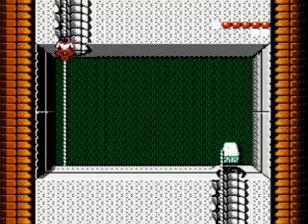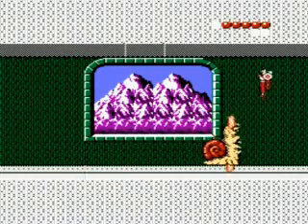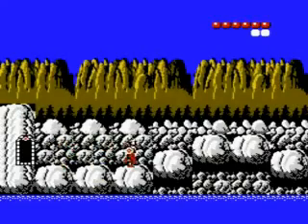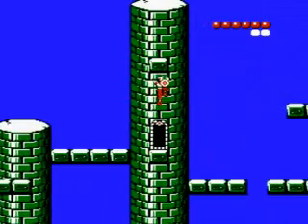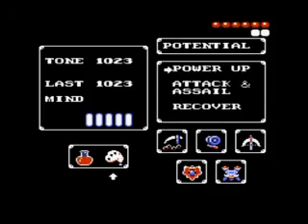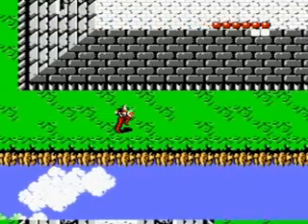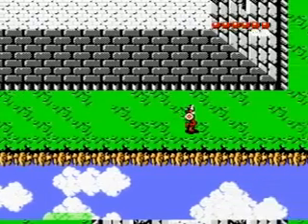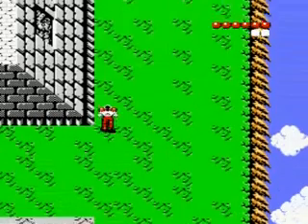Play It Through - Rygar Part 4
Hey everyone on this episode of Play it Through its Rygar!